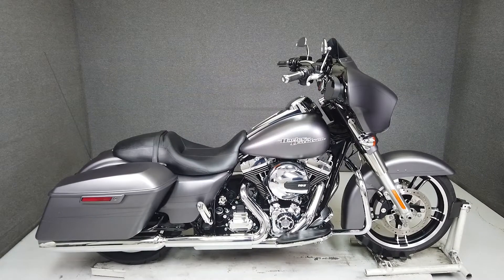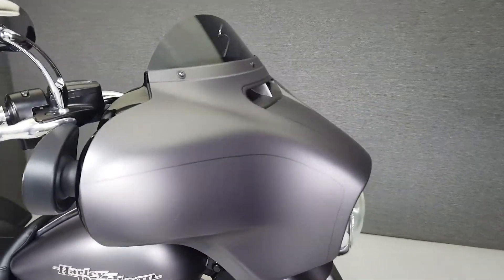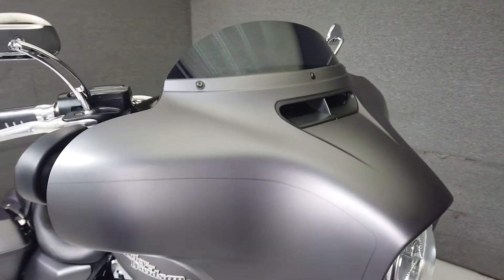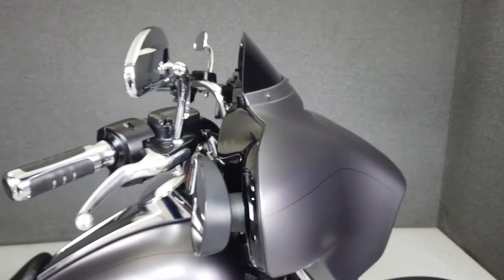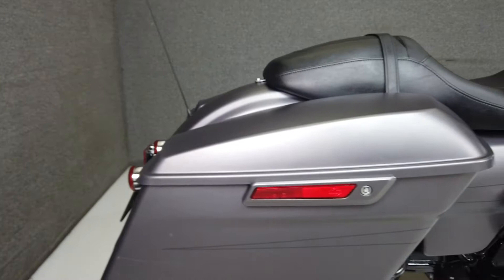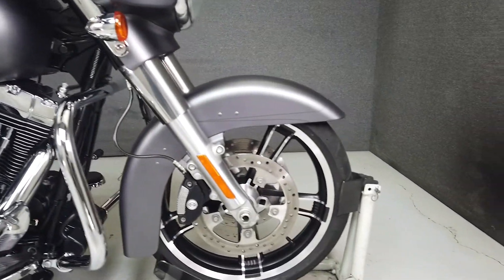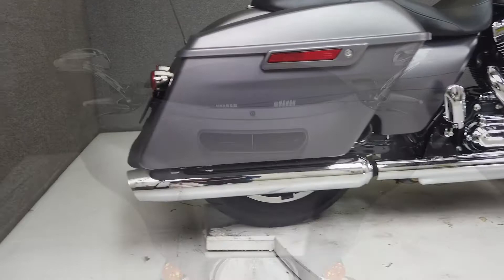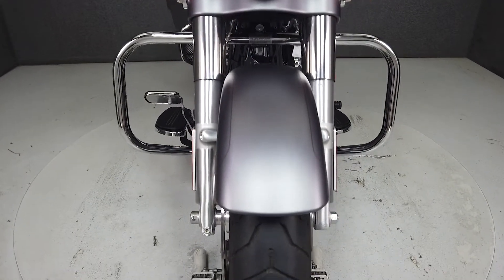2016 HARLEY DAVIDSON FLHXS STREET GLIDE SPECIAL W/ABS - National Powersports Distributors